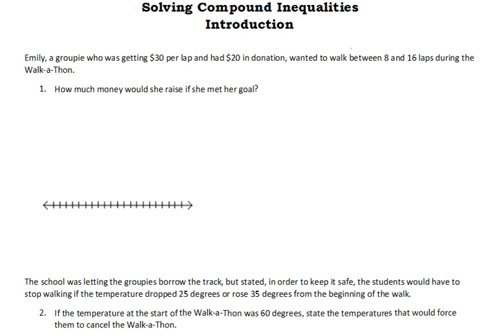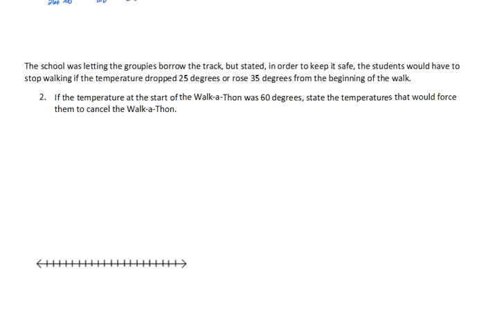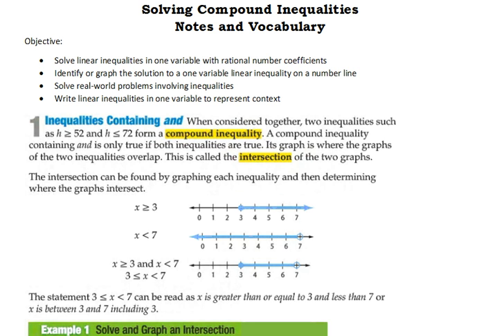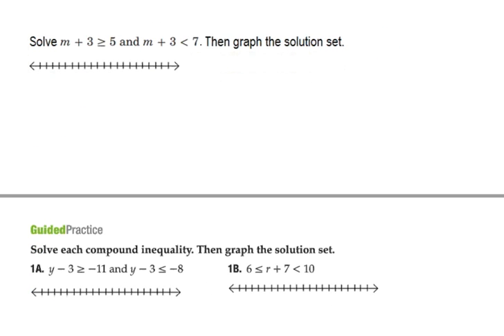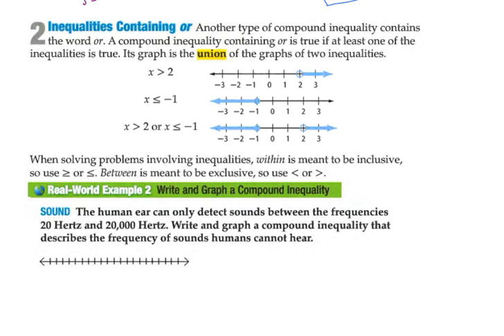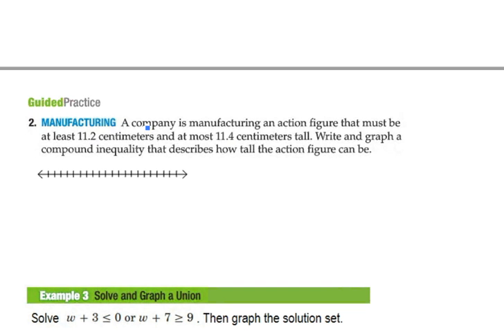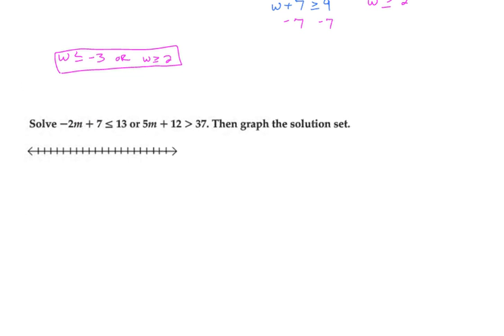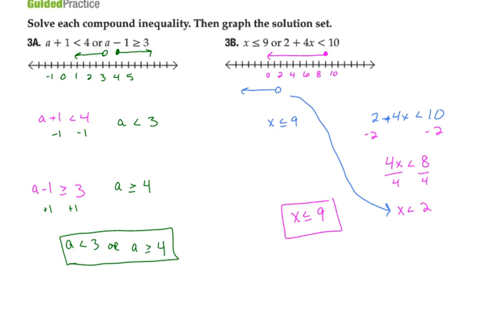Solving Compound Inequalities